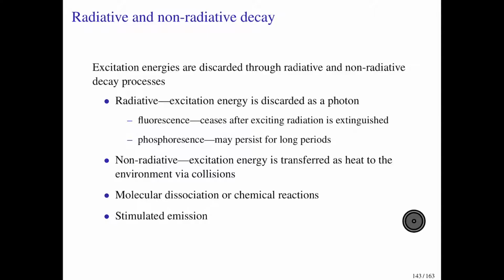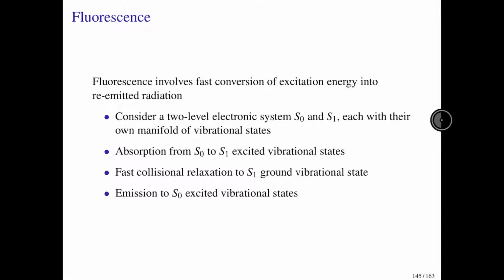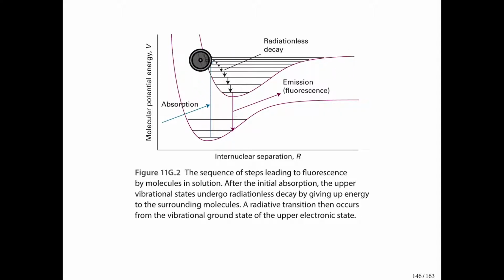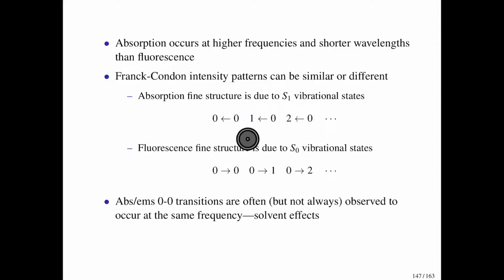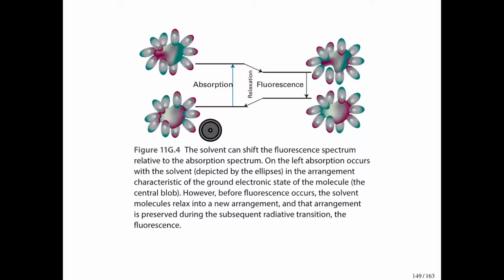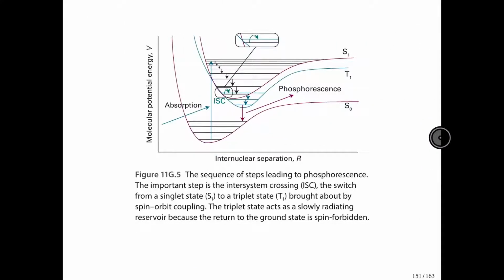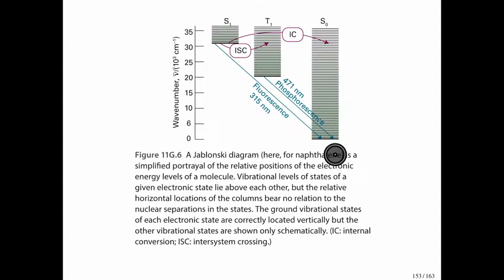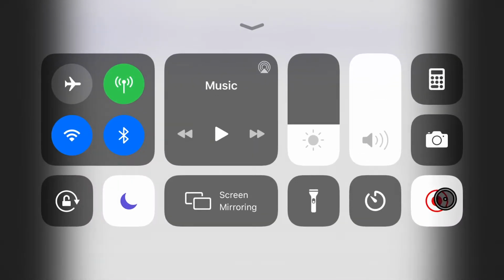Spect-06a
Excitation Decay